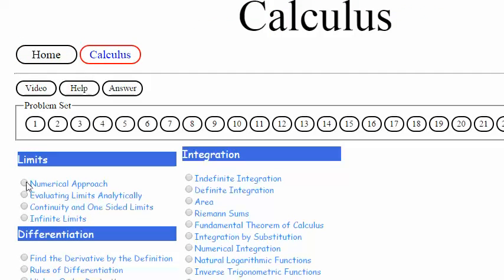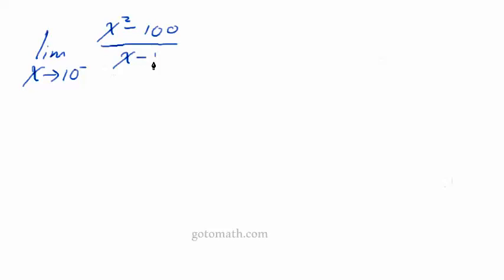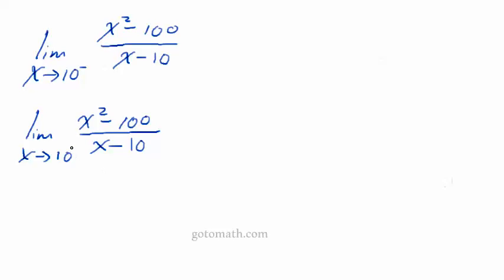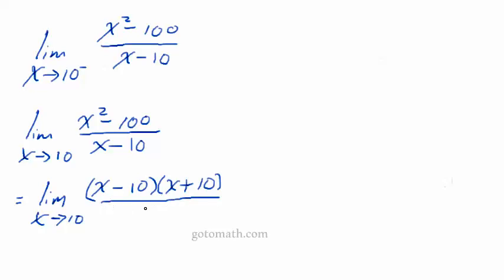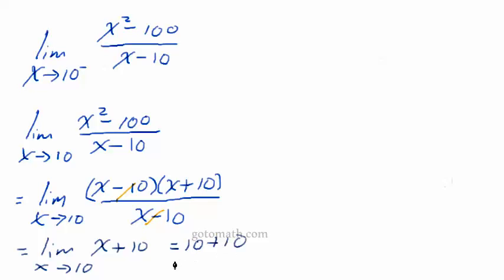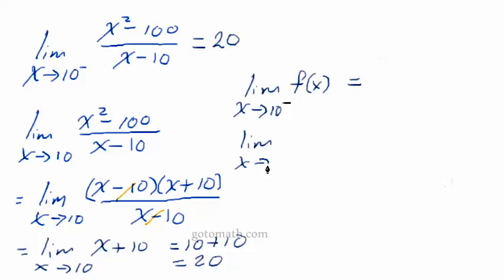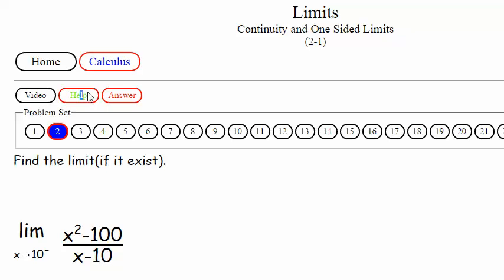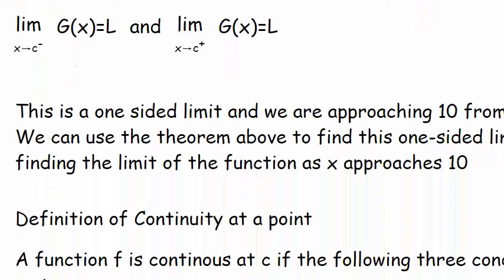Calculus 1 Continuity and One Sided Limits b2p1